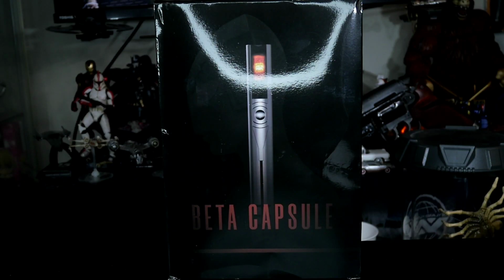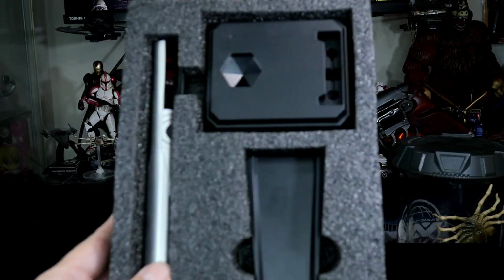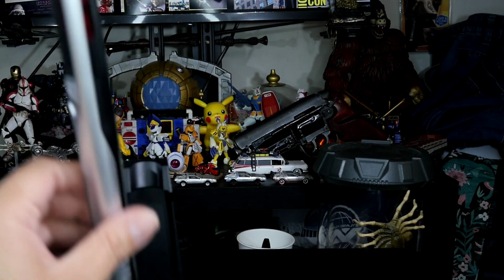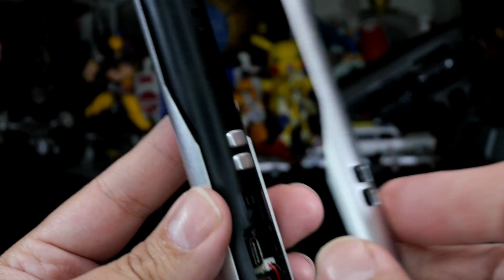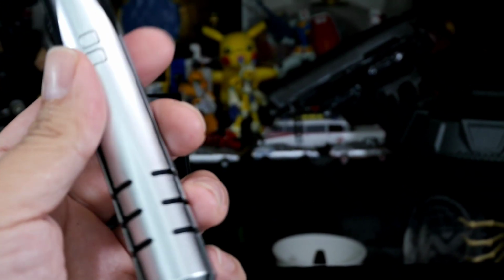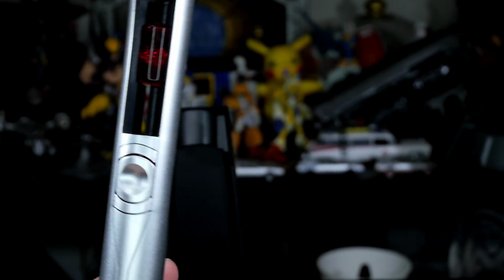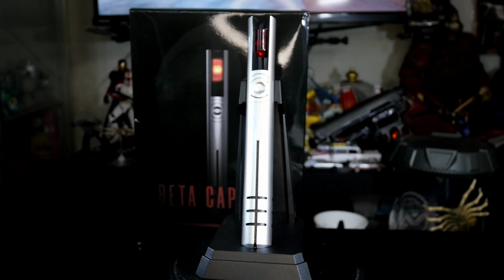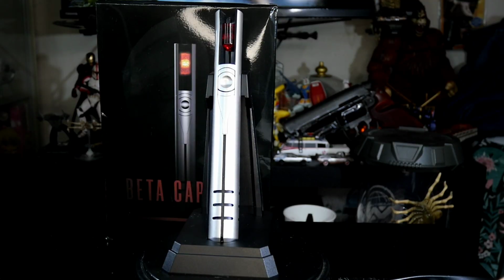SHIN ULTRAMANBETA CAPSULEthird party or KO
Beta Magic Wand 2.0 Jiuge Sound Customization DIY BGM Reservation Multiple Modes in Stock Delivery Within 48 Hours
to fully watch the music section of the device here's a link to my tiktok